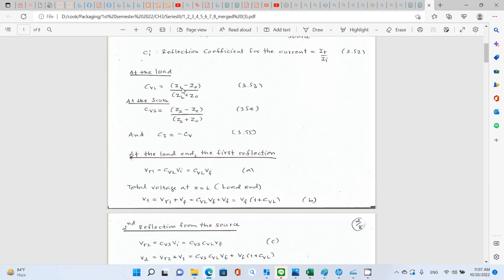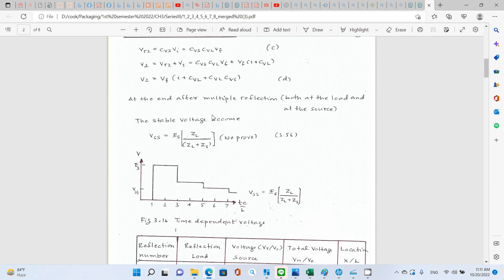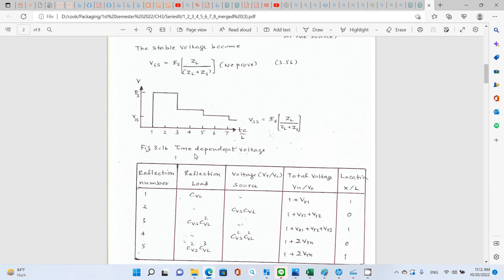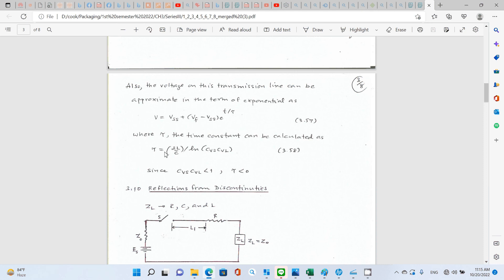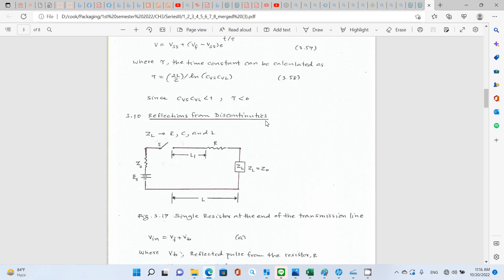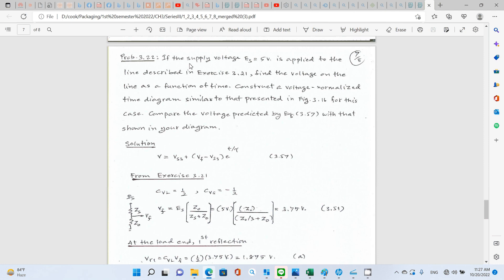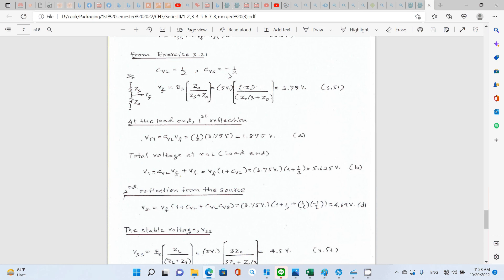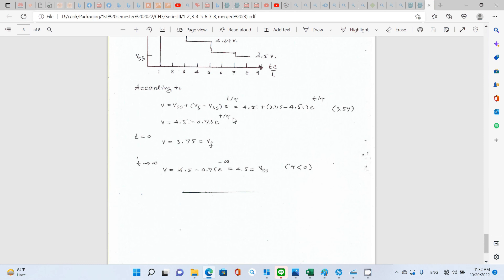201022: Electronics Packaging System : Circuit Analysis and Transmission Lines Series III.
201022: Electronics Packaging System : Circuit Analysis and Transmission Lines Series III.